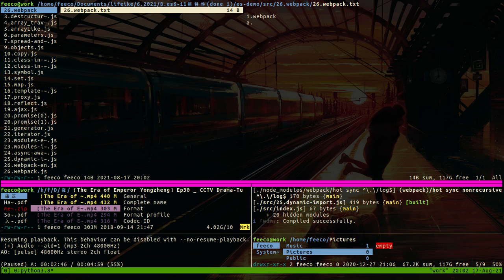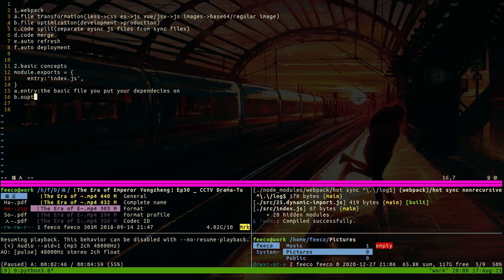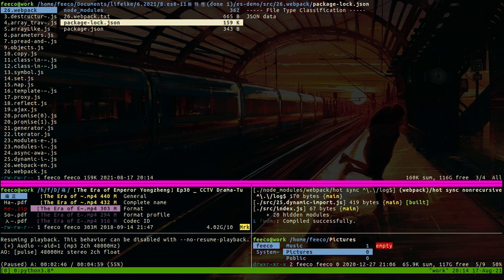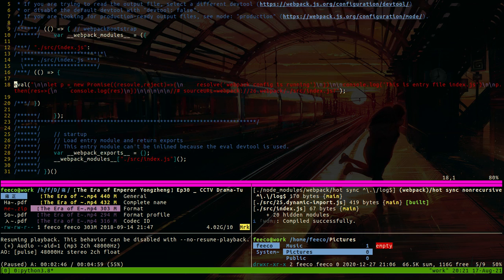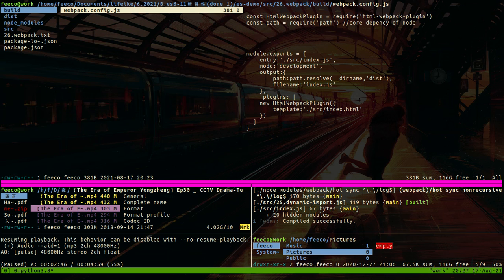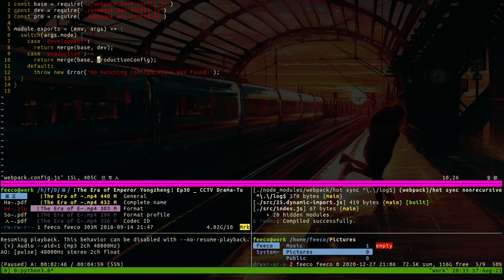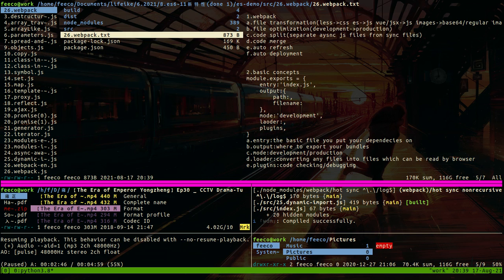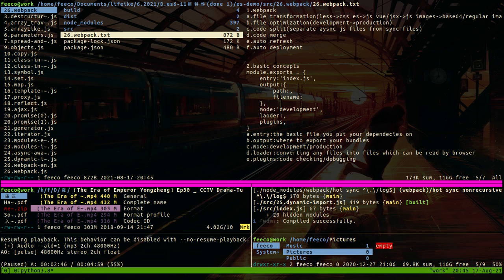Es6-11 tutorial - 26.webpack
1.webpack use cases
a.file transformation: es-js vue-js image-base64 less-css
b.file optimiztion: development mode - production mode
c.code spliting: separate async js files and sync js files
d.code merging
e.auto refresh
f.code checking
g.auto deployment

2.webpack concepts
a.entry: which file to be used to build dependencies
b.output:which directory to send bundle file and setup filename
c.loader:convert files less-css
d.plugin:execute wider tasks(auto refresh,clean dist directory on every build)
e.mode:production mode/development mode

3.webpack configuration
a.npm init / npm init -y //initialize project with package.json which wrote all dependencies in it
b.npm install webpack webpack-cli webpack-server-dev --save-dev
    -g install globally
    --save-dev save as dev mode, find dependencies attributes in package.json
    --save production mode
    --lock.json to lock the version of each tool
    --node_modules store all dependencies
c.config webpack
    ./src/index.js as entry
    webpack / npx webpack -- /dist/main.js
    change output filename
d.pack html file
    npm install HtmlWebpackPlugin
e.webpack.config.js optimizition
  webpack.base.config.js
  webpack.dev.config.js
        devtool:'cheap-module-source-map'
  webpack.pro.config.js
        clean-webpack-plugin
  webpack.config.js
        install webpack-merge
        require('base.config')
        require('dev.config')
        require('pro.config')
        module.exports = (env,argv) ={
            const config = argv.mode === 'development' ? dev.config : pro.config
            return merge(base,config)
script:
start 'webpack-dev-server --mode=development --config ./build/wepack.config.js'
build 'webpack --mode=production --config ./build/wepack.config.js'

4.install babel
    compare source code from chrome dev-tool with and without babel loader